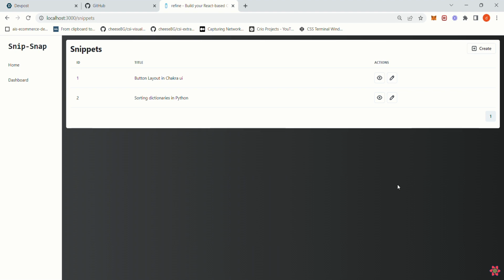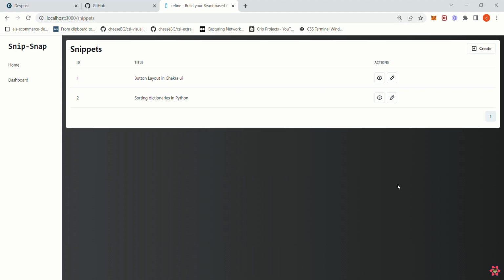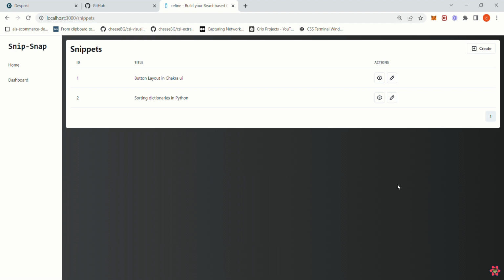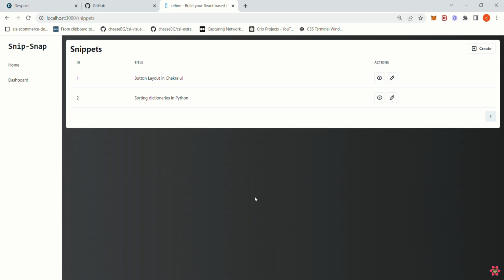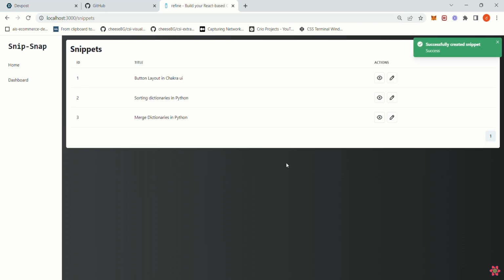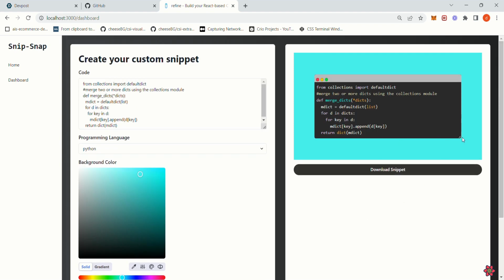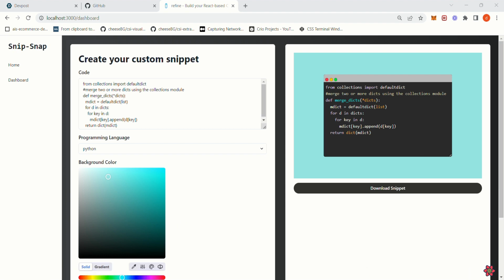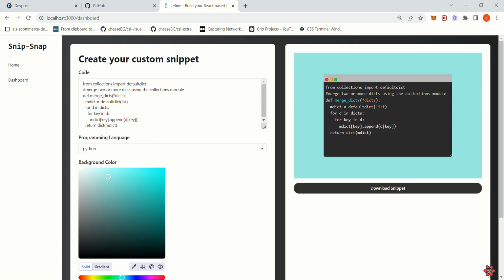SnipSnap - Refine Hackathon Submission